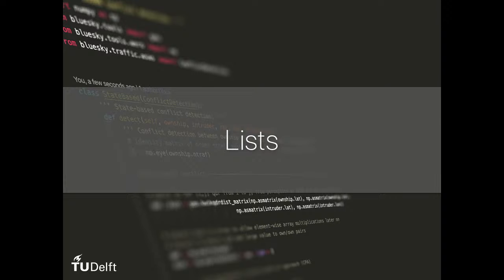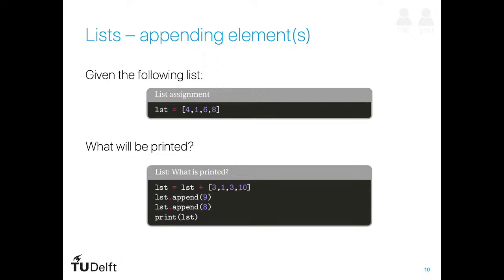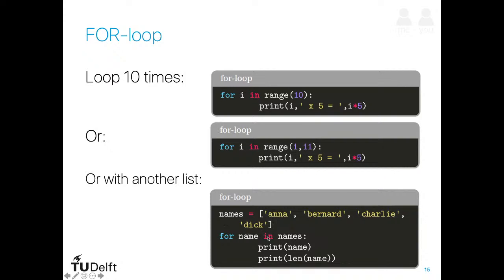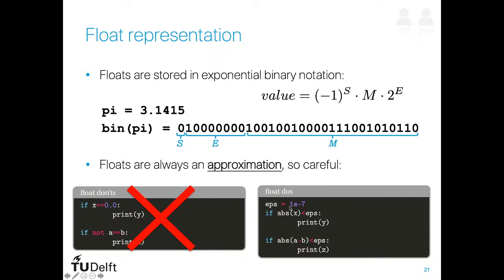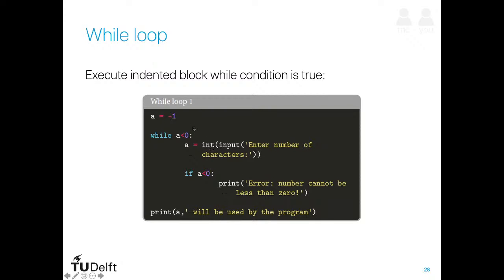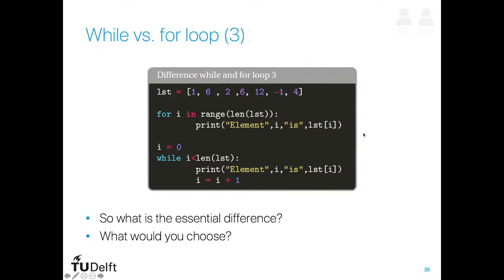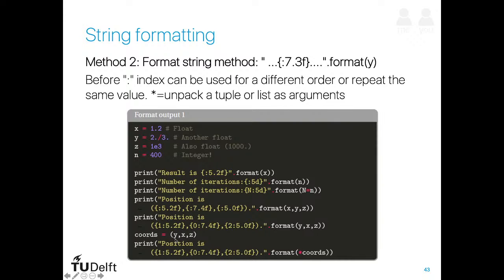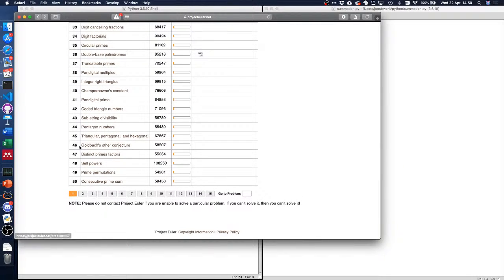AE1205 Group B session 2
AE1205 Scientific Computing in Python